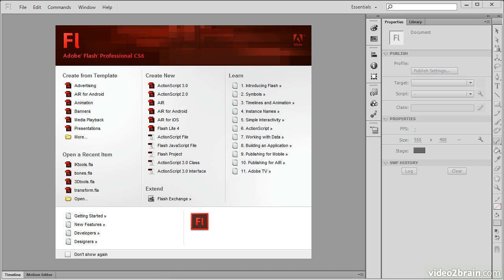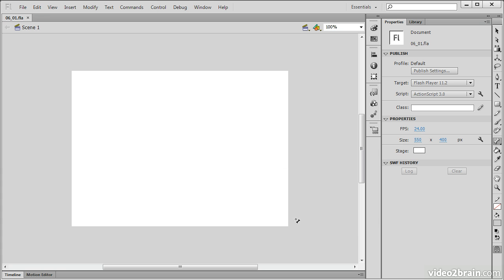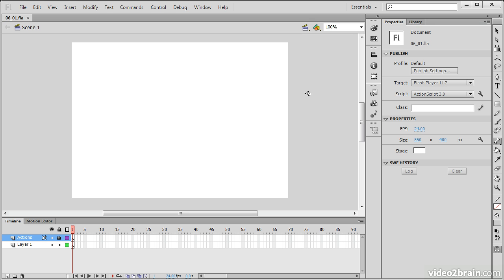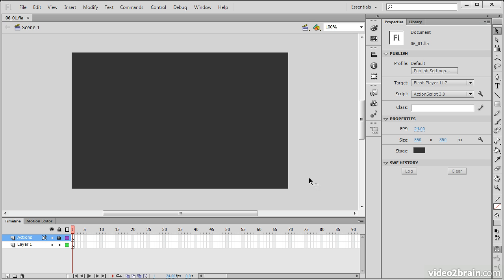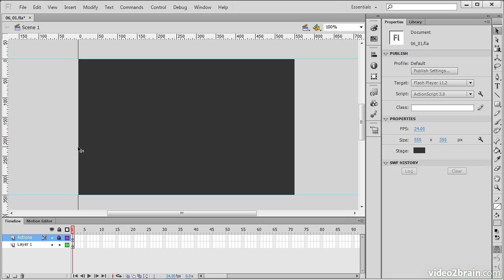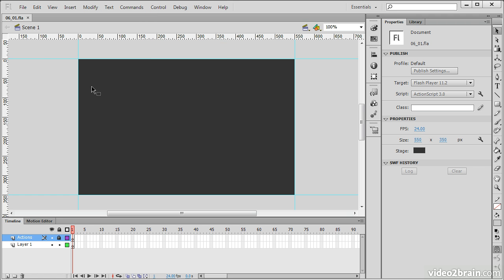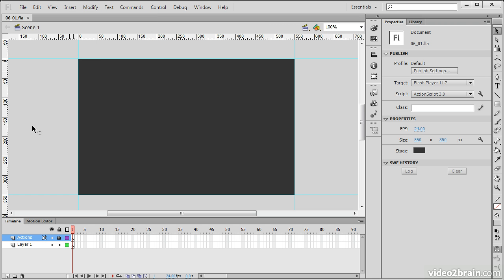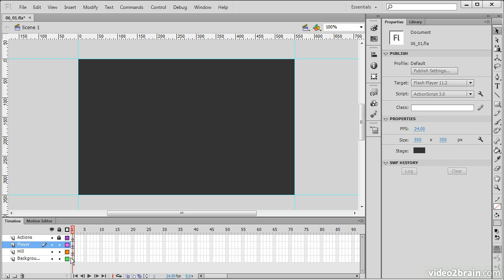27 Adobe Flash Tutorial